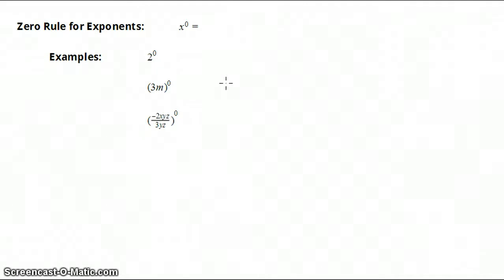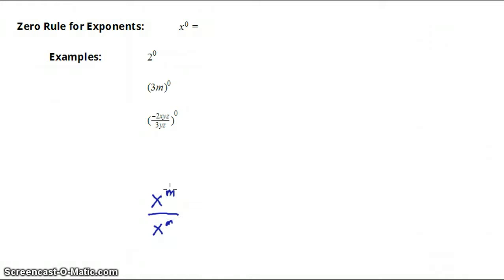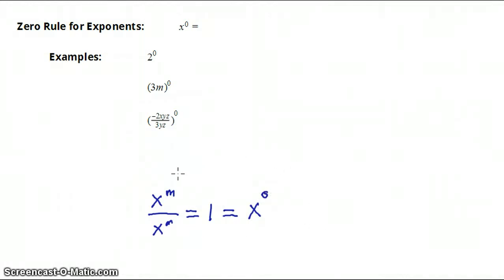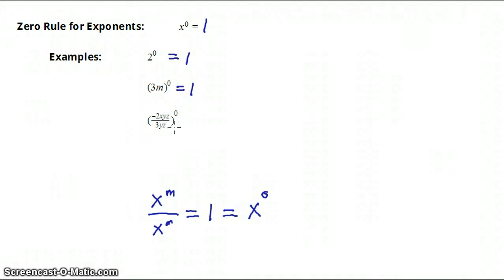Exponents 5: Zero Rule for Exponents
Description of the Zero Rule for Exponents.